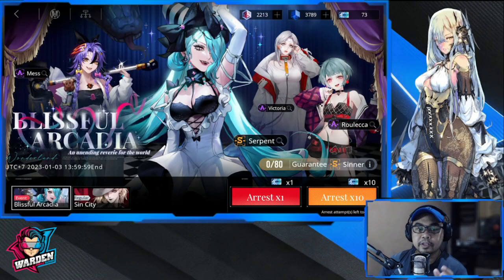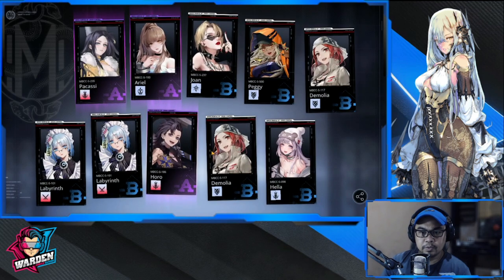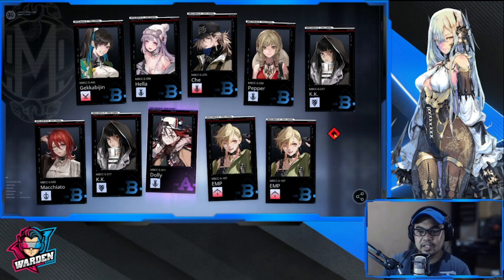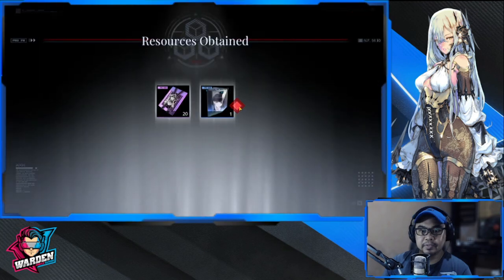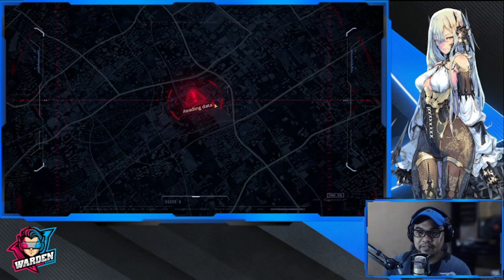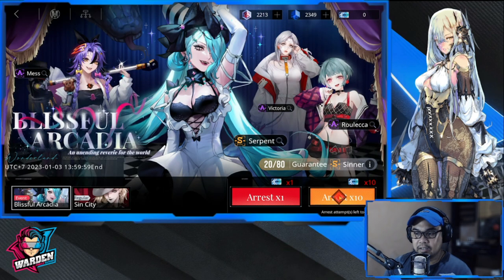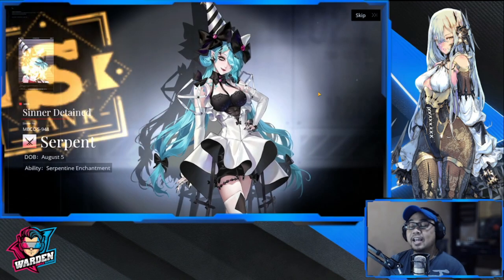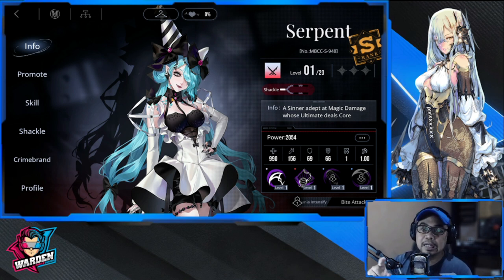[Path to Nowhere] Serpent & Mess Summons! | Am I Happy with my pulls?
Episode 780: rpent & Mess Summons! | Am I Happy with my pulls?